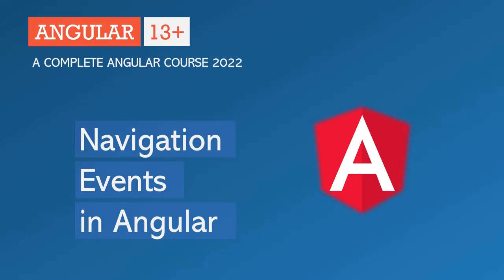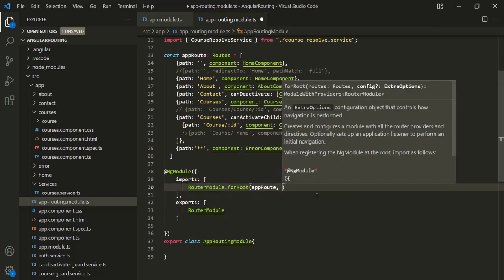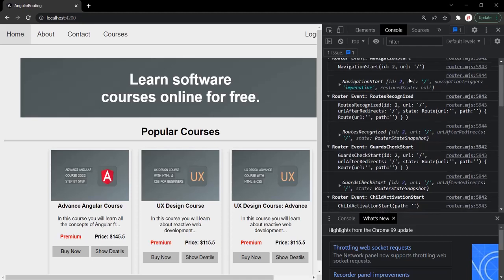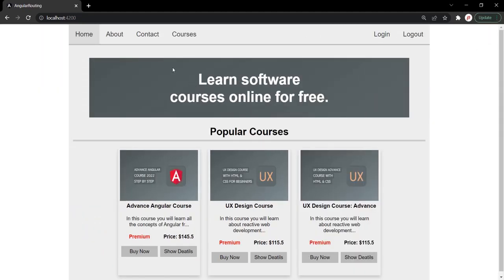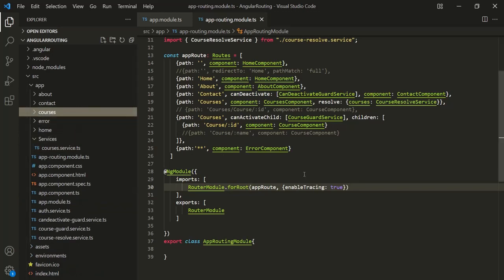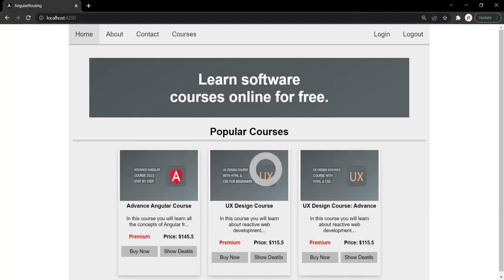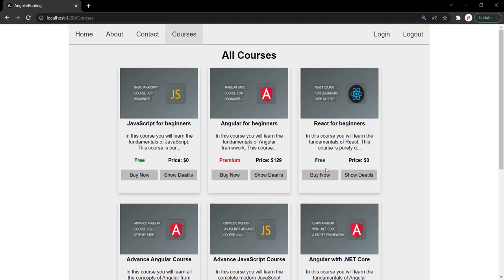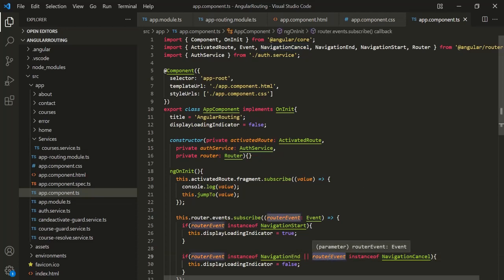Navigation Events in Angular | Angular Routing | Angular 13+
In this lecture you will learn about the sequence of navigation events that are triggered by the angular route when navigating from one route to another route.

The navigation event ranges from when the navigation starts to when the navigation ends with many other events in between.

To see the sequernce of events triggered by the angular route, all we have to do is to enable tracing. We can enable tracing by passing a second argument to theforRoot method, which is an object. To this object, we can specify enableTracing property and set it to true.

1. What is router navigation events?
2. How to trace route navigation events?
3. Display loading indicator while navigating to different routes.

CSS for displaying loading indicator

.spinner {
  border: 16px solid silver;
  border-top: 16px solid #222
  border-radius: 50%;
  width: 80px;
  height: 80px;
  animation: spin 700ms linear infinite;
  top:50%;
  left:50%;
  position: absolute;

@keyframes spin {
  0% { transform: rotate(0deg) }
  100% { transform: rotate(-360deg) }